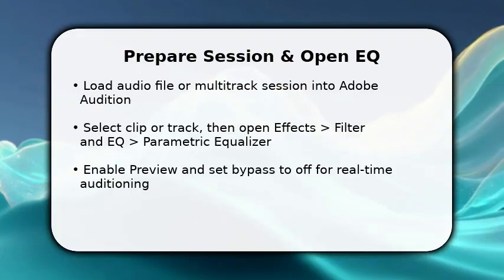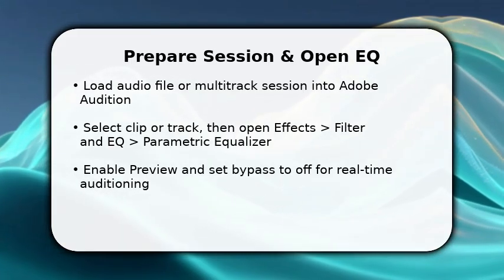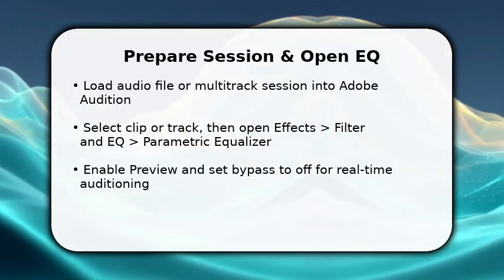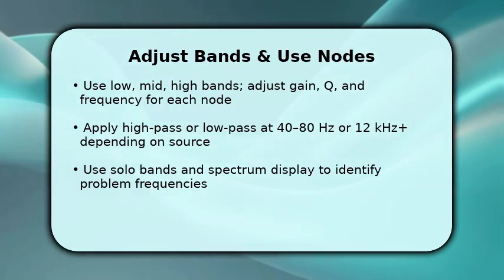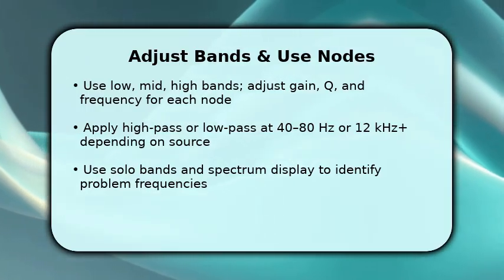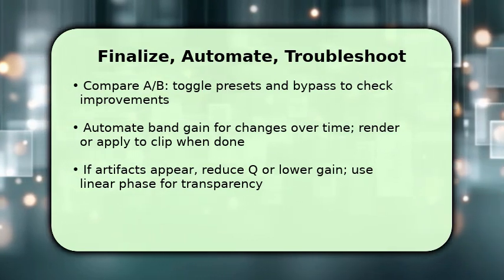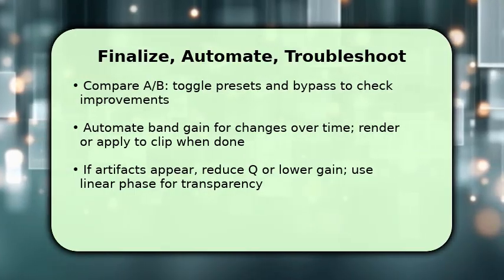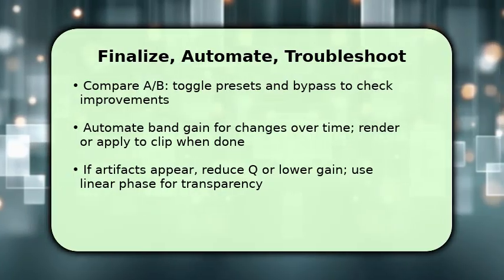How to Use Equalizer in Adobe Audition - Full Guide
How to Use Equalizer in Adobe Audition - Full Guide | 🔒 Surfshark VPN Deal — Stay private and secure. $1.99/mo + 3 Months Free ▸

Dive into the world of audio mastering as we provide a comprehensive guide on using equalizers in Adobe Audition. From basic adjustments to advanced techniques, this video will equip you with all necessary skills for professional sound editing.

Adobe Audition, Equalizer use, Audio Mastering Guide, Sound Editing Tutorial, Professional Audio Techniques,